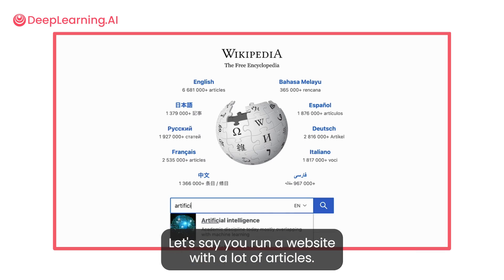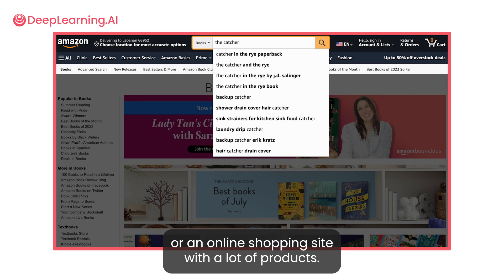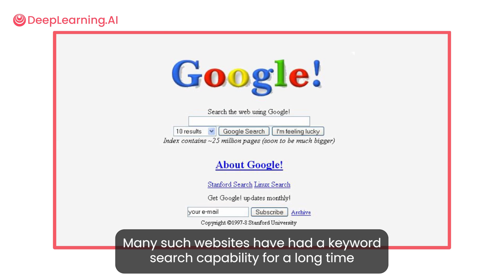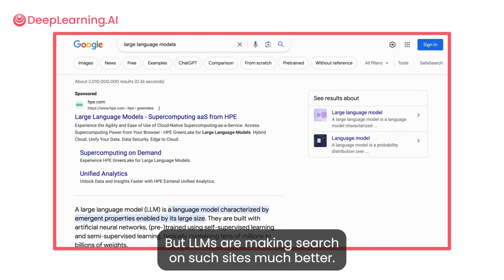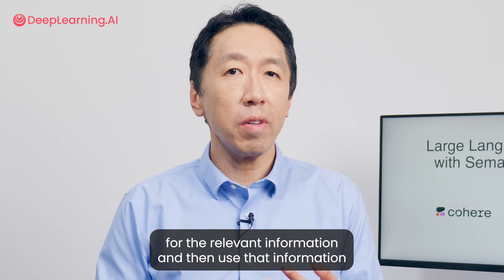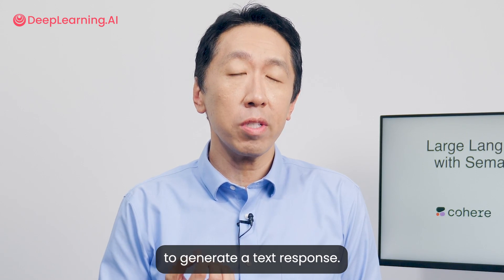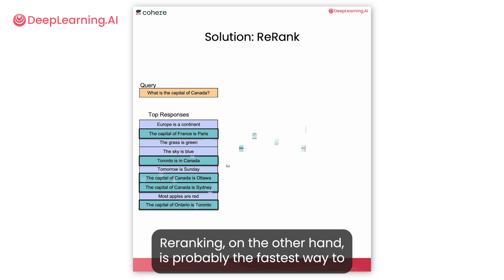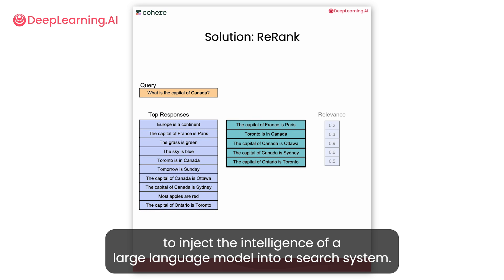New course with Cohere: Large Language Models with Semantic Search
The new course  "Large Language Models with Semantic Search," created in collaboration with Cohere, is live!

Instructed by Jay Alammar, Cohere's director and engineering fellow, and Luis Serrano, developer relations lead, this course offers a comprehensive to improving search accuracy and effectiveness.

Here's what you can expect:

- Understand LLM Fundamentals: Deepen your understanding of how large language models work, equipping you to become a more proficient AI builder.
- Enhance Keyword Search: Learn to integrate ReRank, a tool that boosts the quality of keyword or vector search systems without overhauling existing frameworks.
- Leverage Dense Retrieval: Discover how to use embeddings and large language models to enhance Q&A capabilities in your search applications.
- Evaluate and Implement: Gain insights into evaluating your search models and efficiently implementing these techniques in your projects.
- Real-World Application: Work with the Wikipedia dataset to understand how to optimize processes like retrieval and nearest neighbors, providing practical experience with large data sets.

By the end of the course, you will gain a deeper understanding of the fundamentals of how Large Language Models (LLMs) work, enhancing your skills as an AI developer.